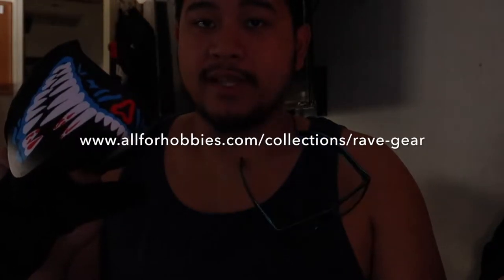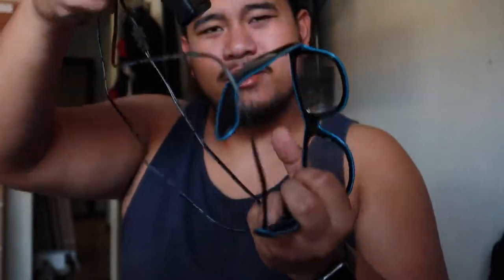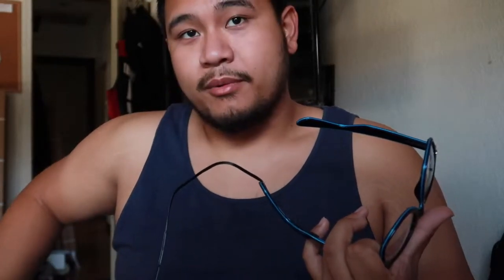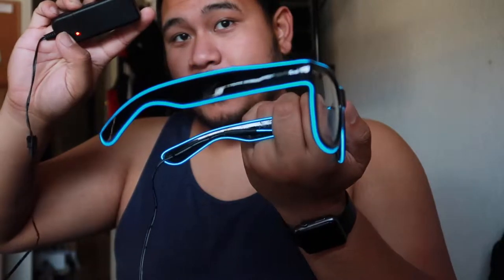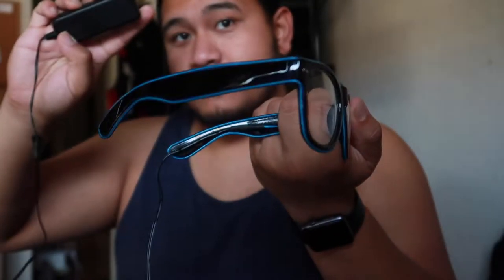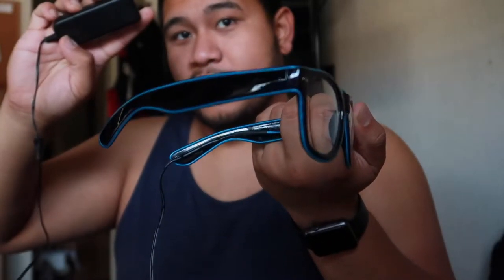Why wearing festival accessories is great for everyone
In this video, I show you more rave gear I got in addition to the mask I have. It is LED sunglasses! The glasses are fun and I saw A LOT of people wearing them last year. These glasses raise your chances of being on the edc trailer, if that's important to you lol I know its always cool to see myself in some form of insomniac media. I do talk about one factor that you may or may not like and that it does have a wire that connected to where you put the batteries. If you've ever put headphones down your shirt to connect your iPod, you'll know what it feels like. Some think its bothersome, others don't care. If it's not a deal breaker, grab a pair for yourself!